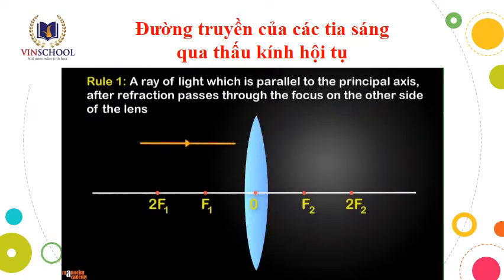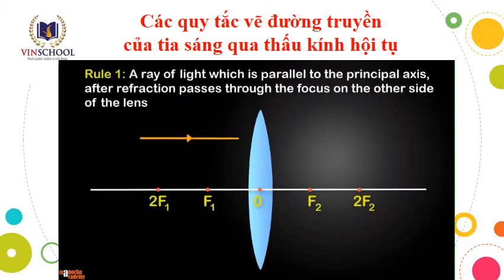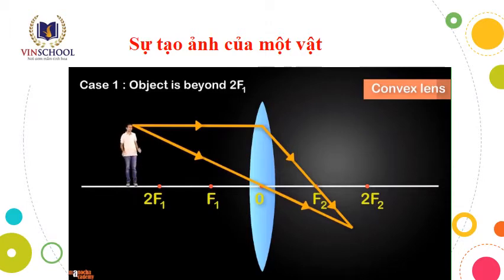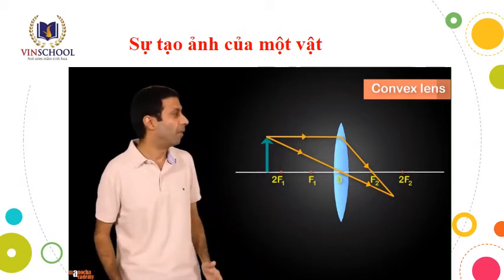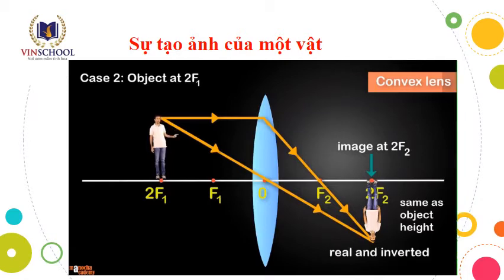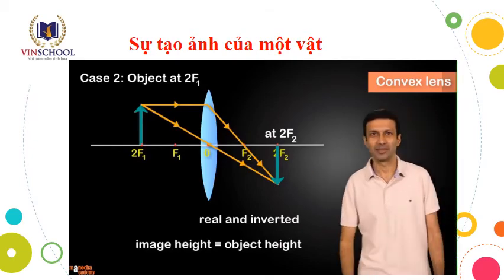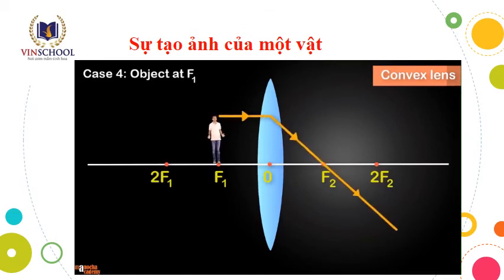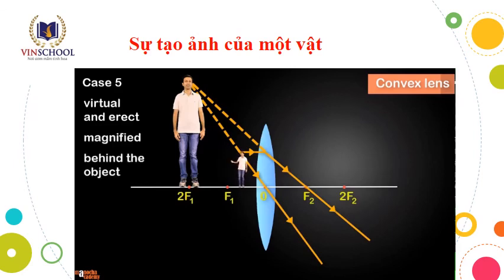Tiet 49 THAU KINH HOI TU